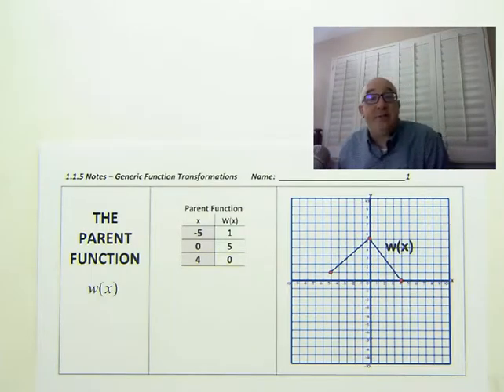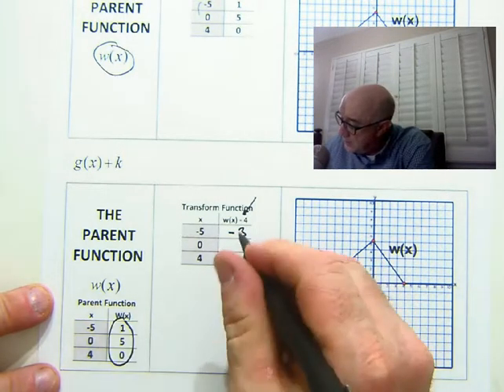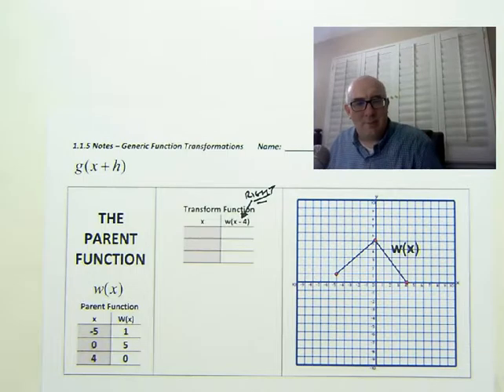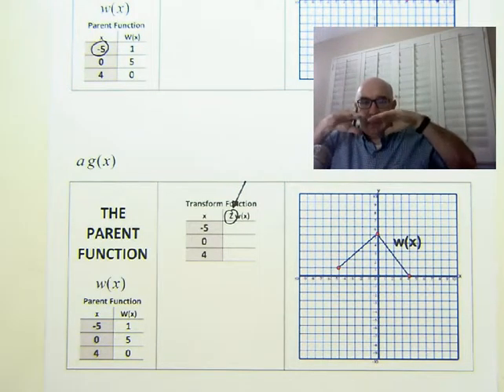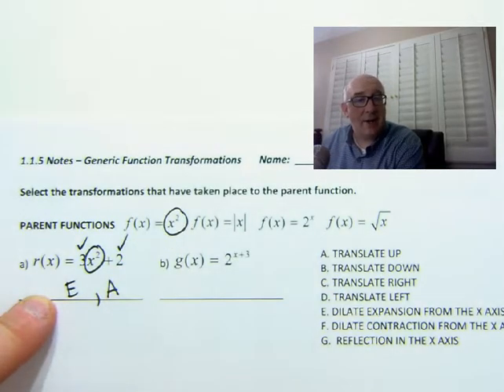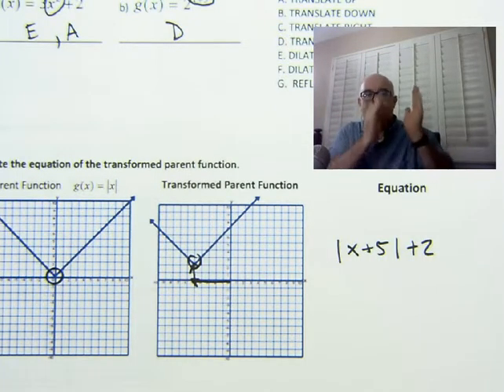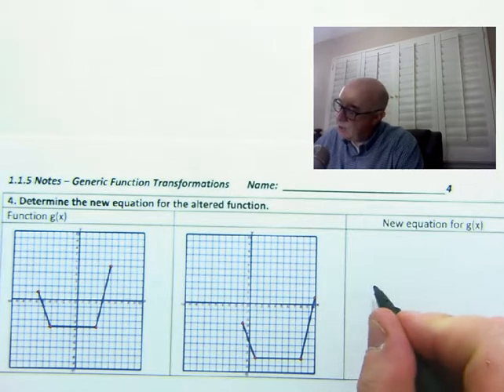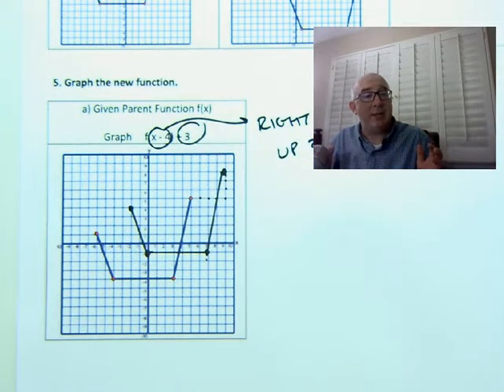1 1 5 - Generic Function Tramsformations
In this video we look at the transformation applied to a generic function.  Because it has no equation students must rely on their understanding of the transformations.